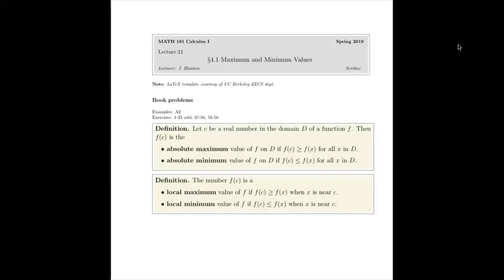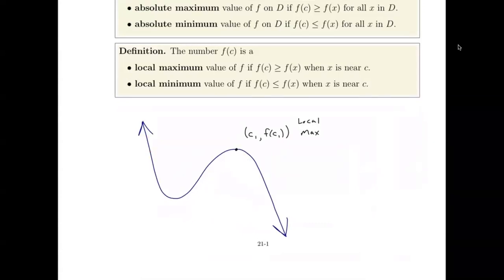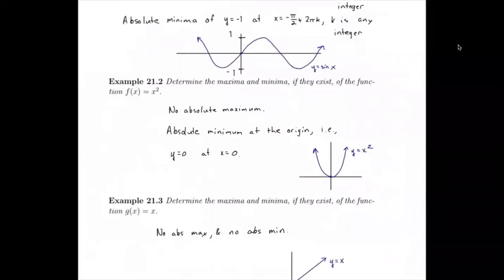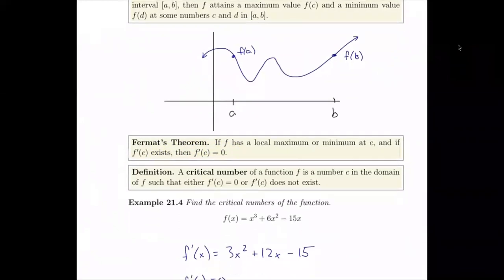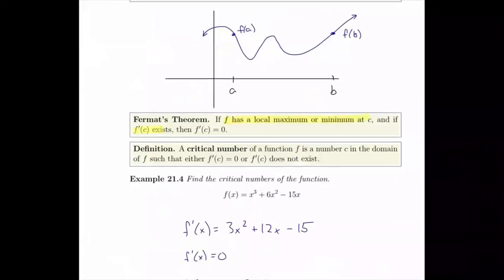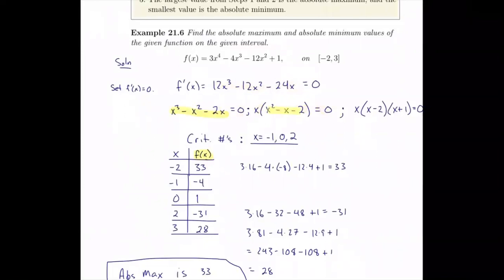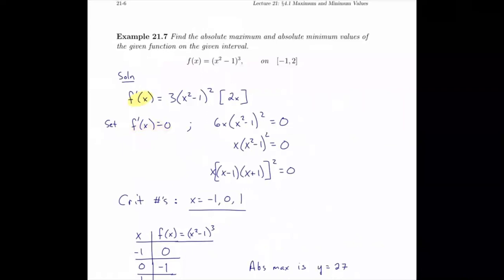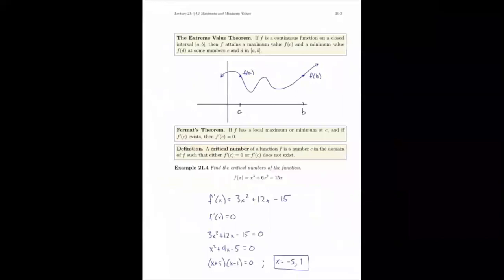4.1 Maximum and Minimum Values